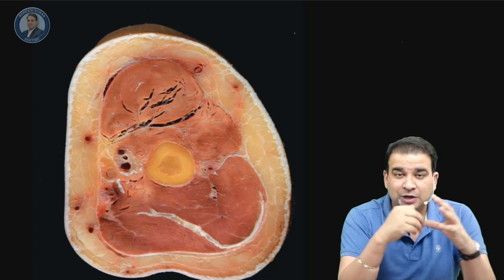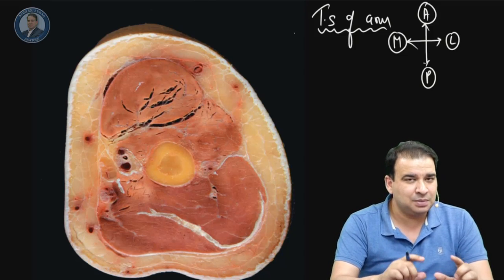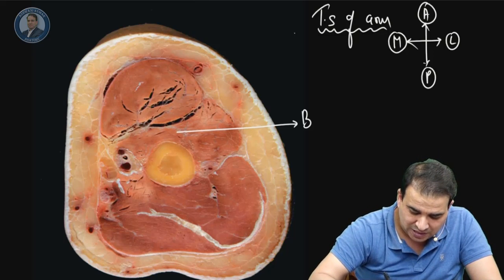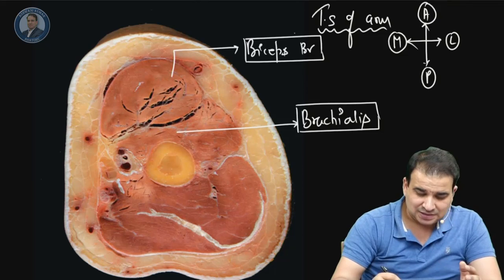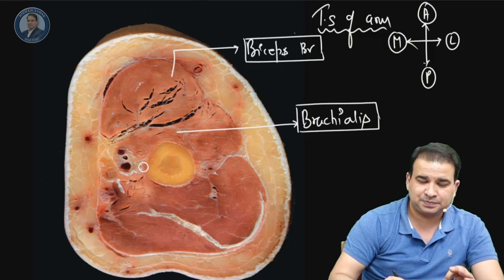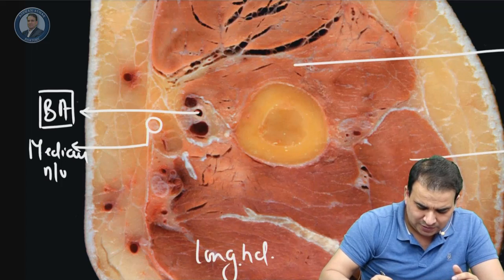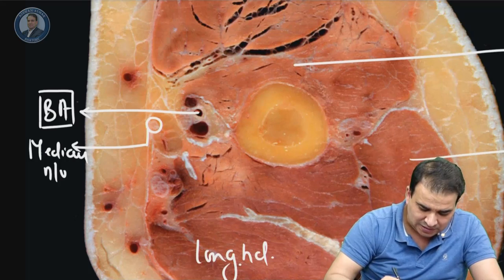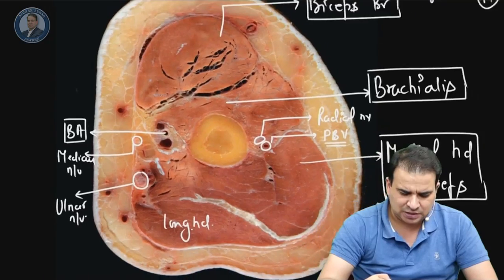Transverse Section of Arm - NEET PG/AIIMS Exam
T.S. of Arm with muscles and neurovascular bundles. Tips to identify the structures in real time section.

Free Anatomy videos by Dr. Ashwani Kumar